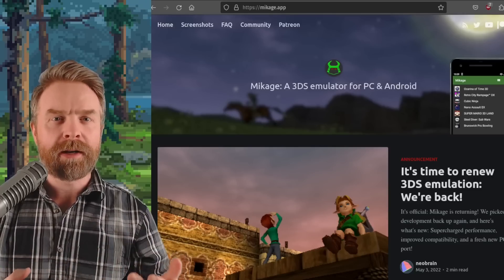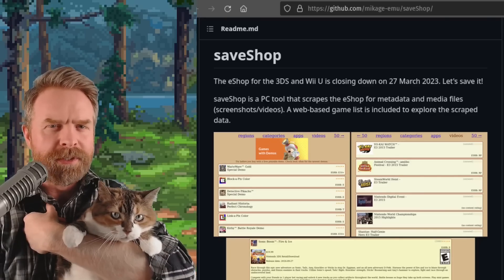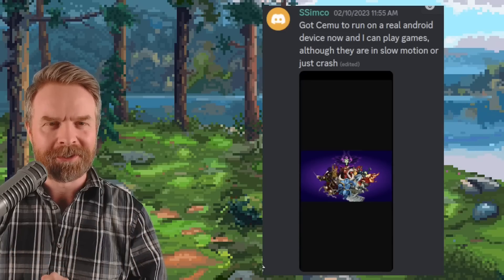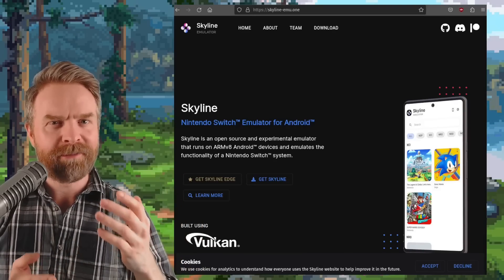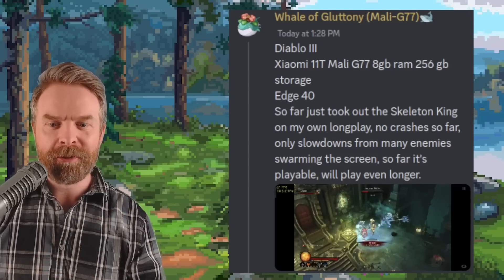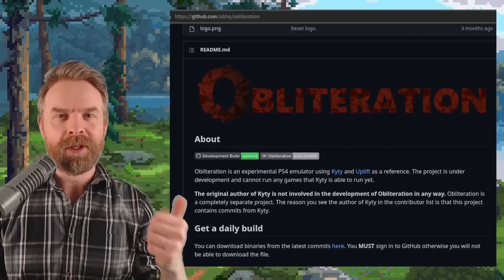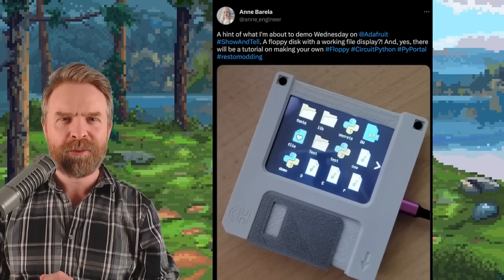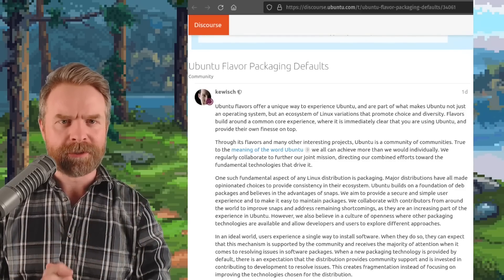Big Nintendo Switch on Android Improvements, Wii U on Android CEMU Update, and more!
0:00 3DS Emulation with Mikage
1:07 CEMU on Android Update
2:28 Big Nintendo Switch on Android Improvements
3:59 PS4 Emulation Updates FPPS4 and Obliteration
4:37 Steam Deck vs Ayaneo 2
5:07 3D Printed Save Icon
5:20 Huge Risk for Moon Game Studios
5:42 Ubuntu and flatpak support